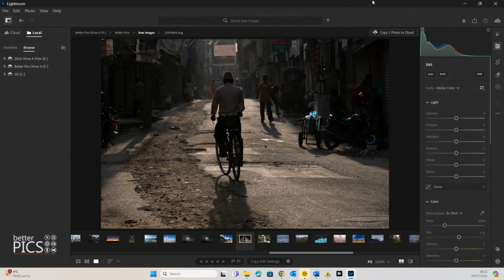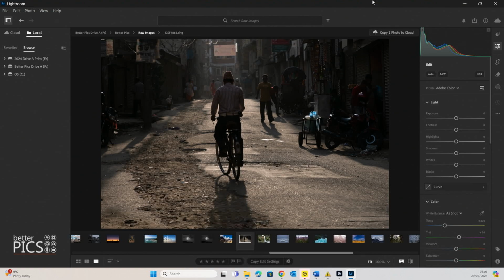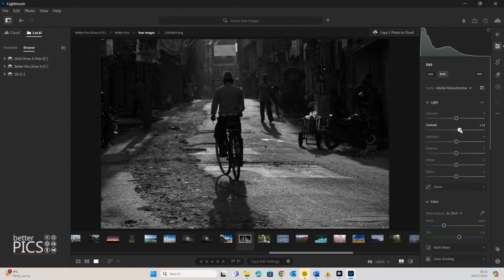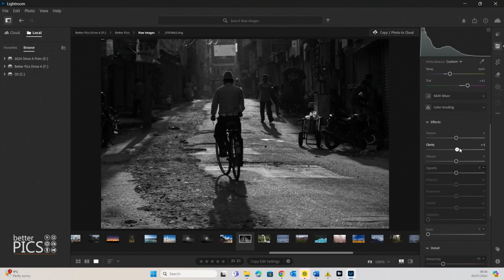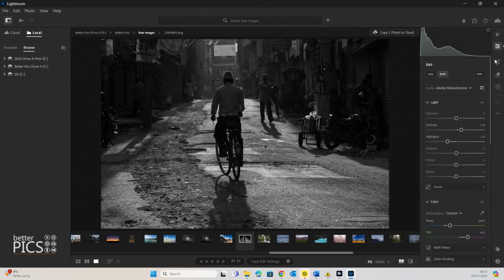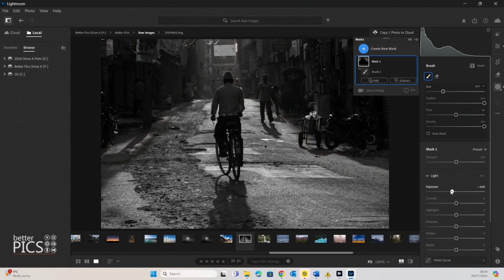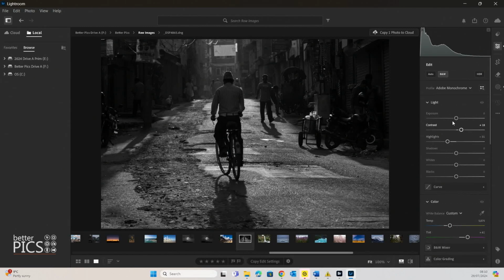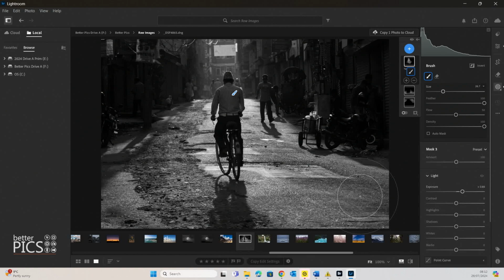Create Powerful Black & White Images - Adobe Lightroom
Creating emotive and powerful Black and White images in Adobe Lightroom is a simple and easy process which can include the full power of a Raw workflow